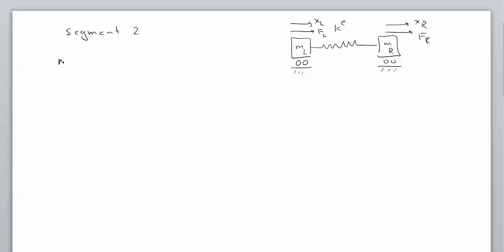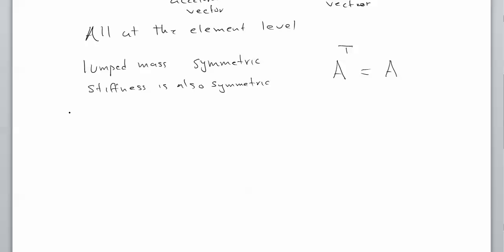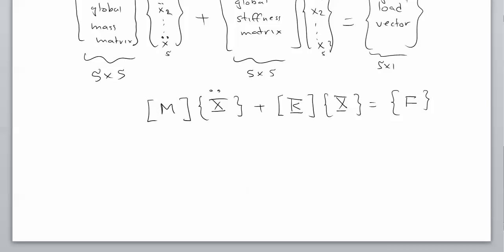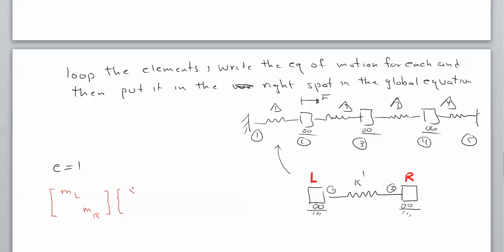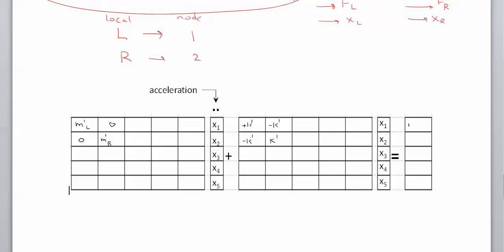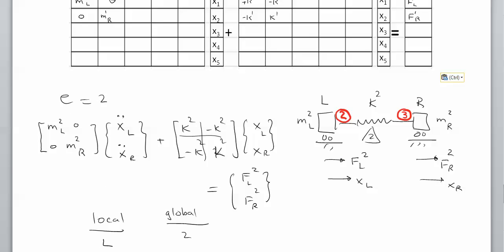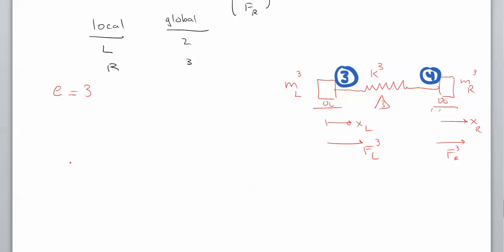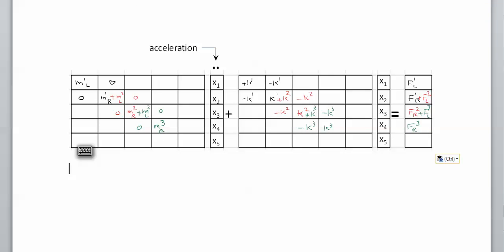FEA, segment 2 of 7, ABCs of FEA, Lumped Systems, (Elementary)